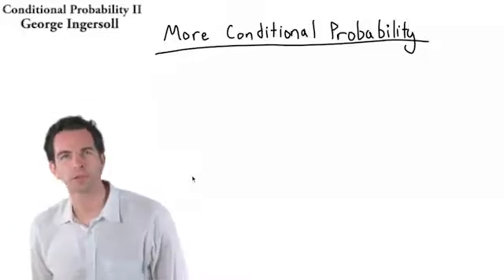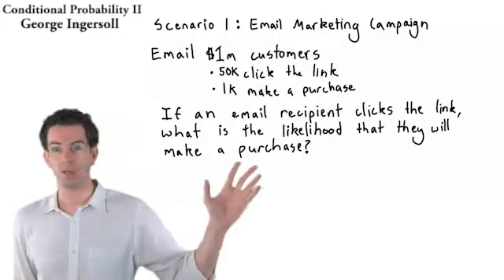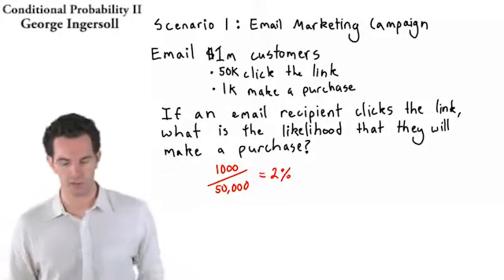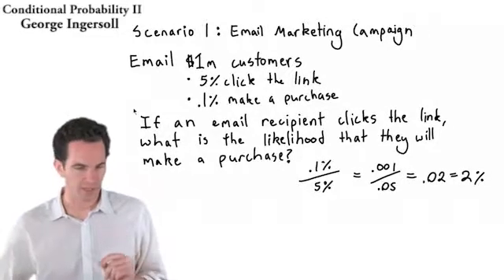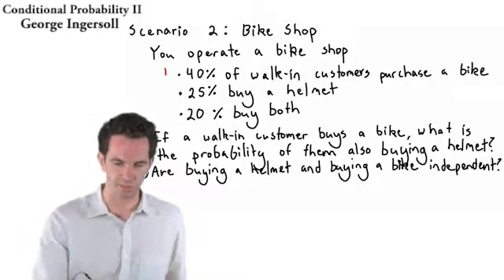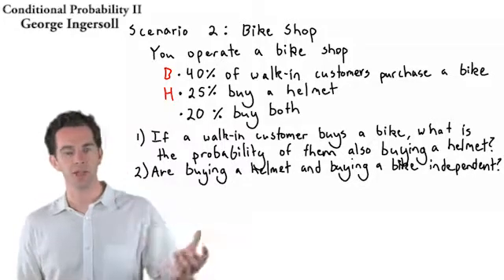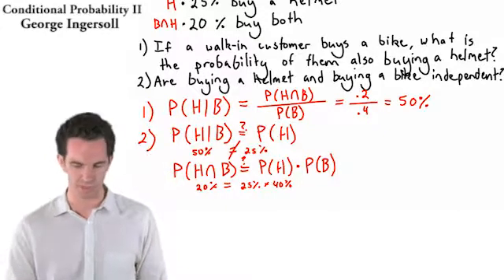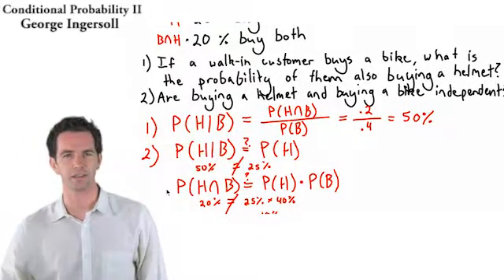Stats 7 Conditional Probability II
Three examples of conditional probability questions solved.